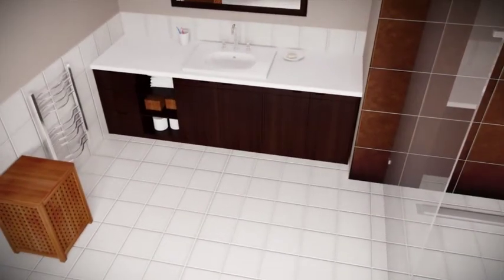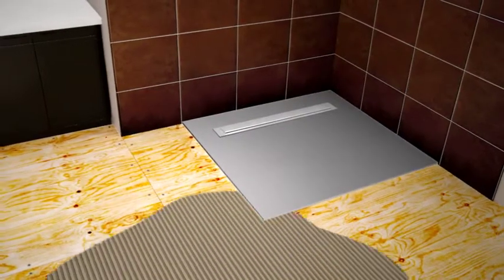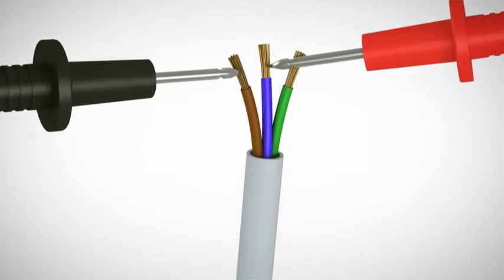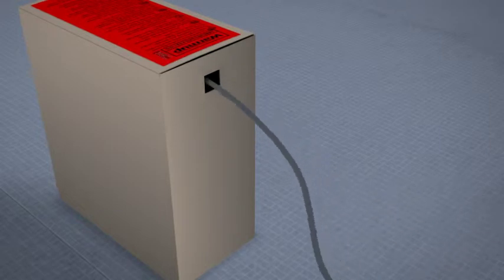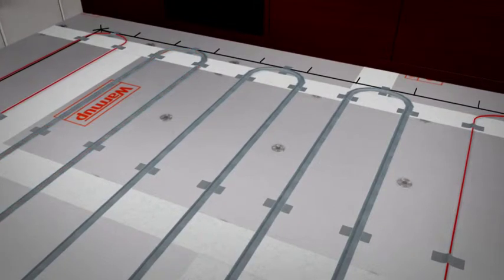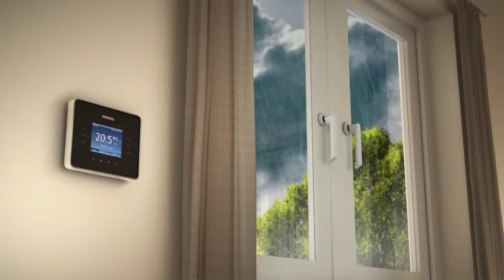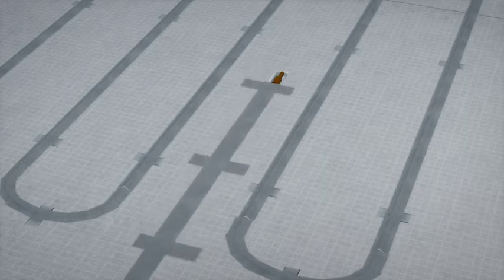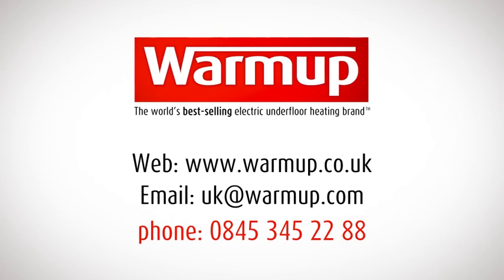Warmup Loose Wire Floor Heating DWS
The Warmup loose wire systems use a 2mm, ultra-thin, dual-core
heating element. The small cross-section of our element
allows it to be installed in a matter of hours without raising
floor levels.
There is no need to dig up the floor and no need to mix
concrete. Simply fix our heating element to the subfloor, tile
straight over and say goodbye to cold feet for good!